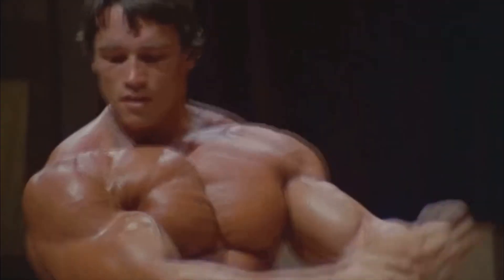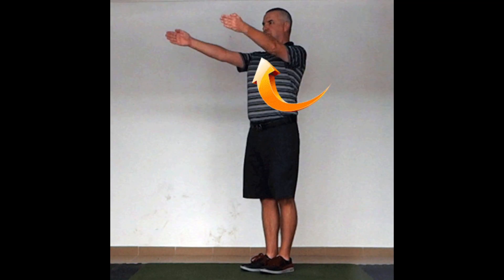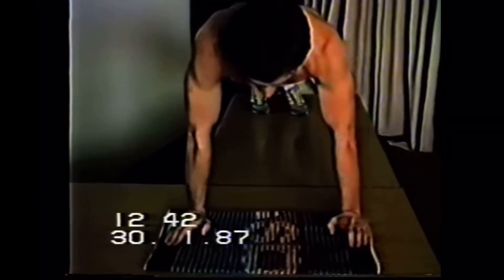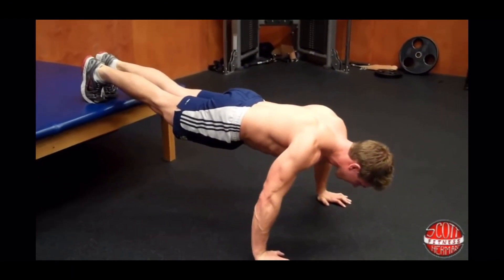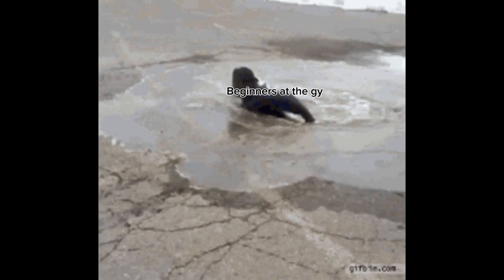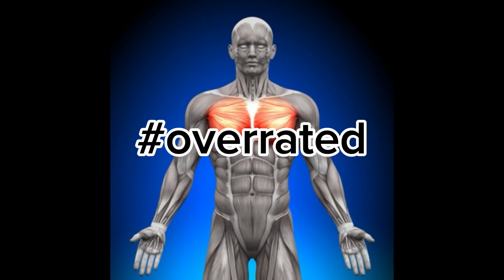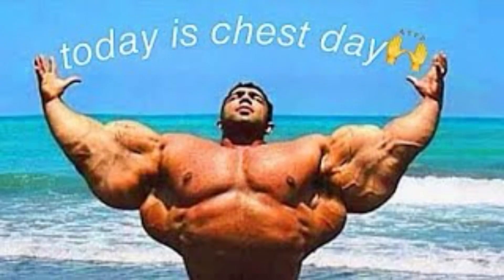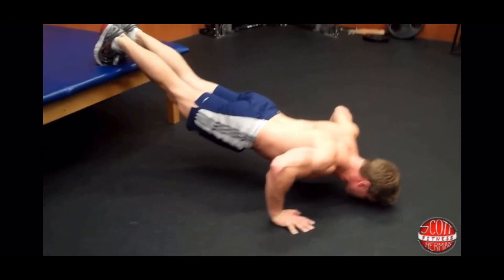The Smartest Way to Train Chest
(Fixed the aspect ratio!)

Footage used:
Barbell Bench Press Flat: Jeff Nippard
Incline Push Up: Anabolic Aliens
Chest Dip: Bodybuilding.com
Decline Push Up: Scott Herman
Deficit Push Up: Alex Leonidas
Cable Fly: Zyzz (Aziz Shaverstein is the channel)
Dumbbell fly: Scott Herman
Planche Push Up: THENX
Standard Push Up: vladimir velimirov
Dumbbell Bench Press: sfuller003
Decline Bench Press: Instructionalfitness
Dumbbell Pullover: Men’s Health
Standing cross body raise thingy: Dmitri Giankoulas